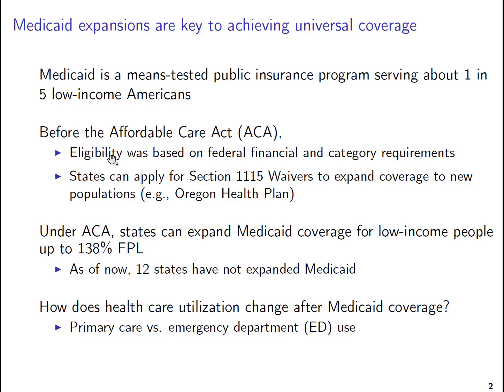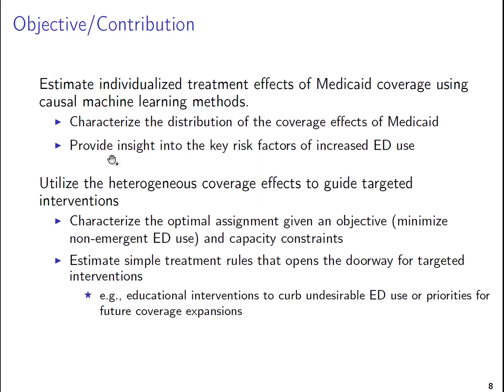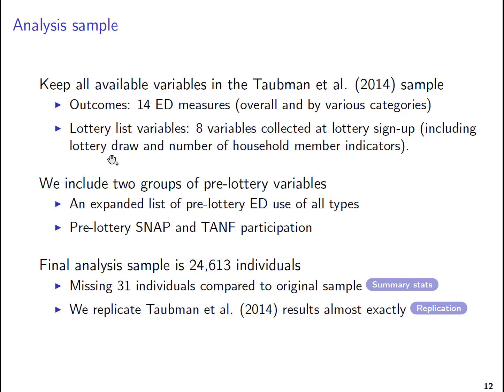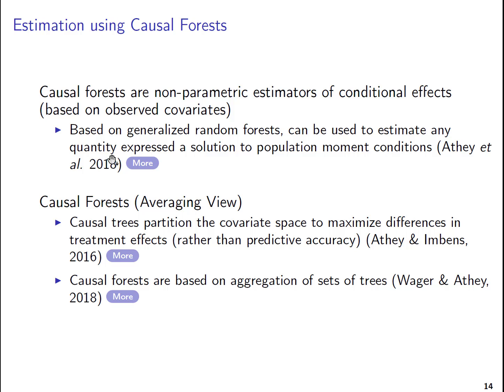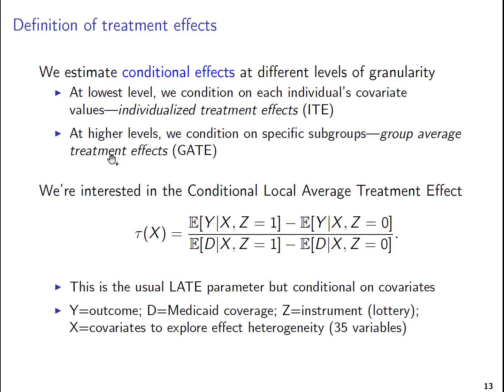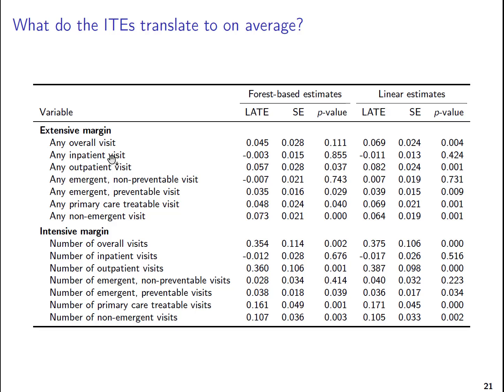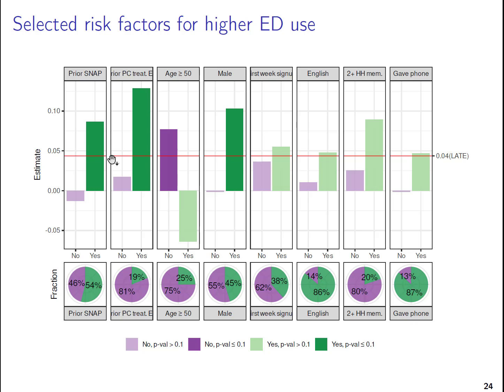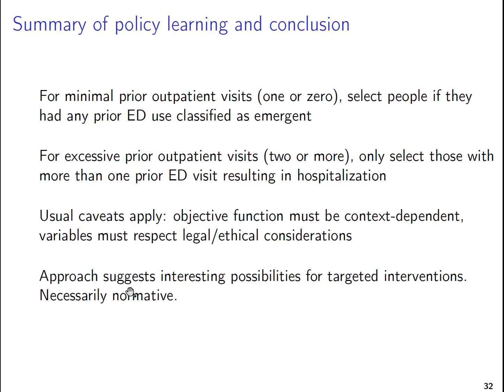Who Increases Emergency Department Use? New Insights from the Oregon Health Insurance Experiment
Augustine Denteh, Assistant Professor, Department of Economics, Tulane University will present this seminar as part of the Institute for Research on Poverty Seminar Series.